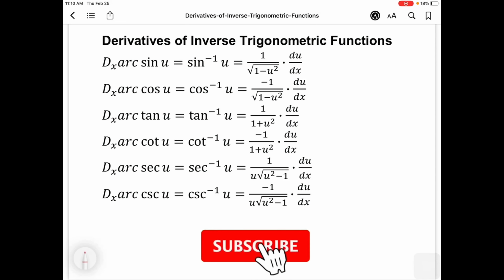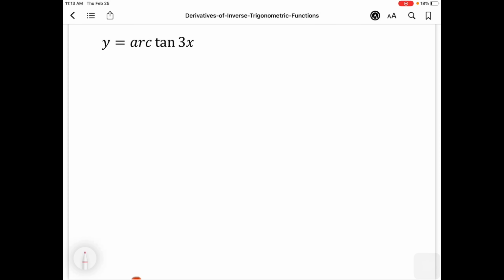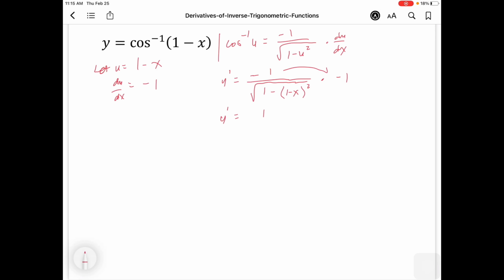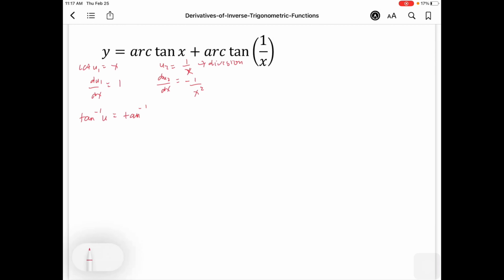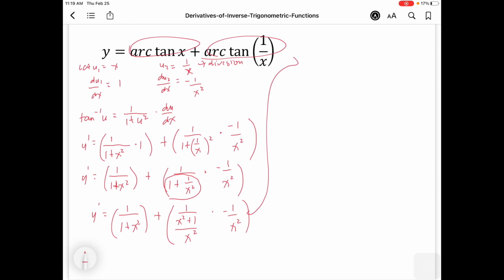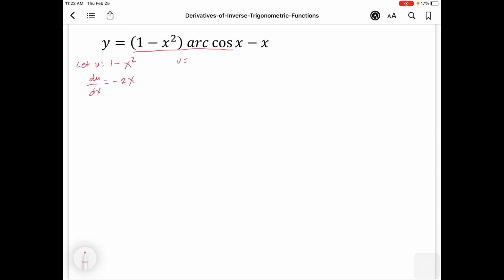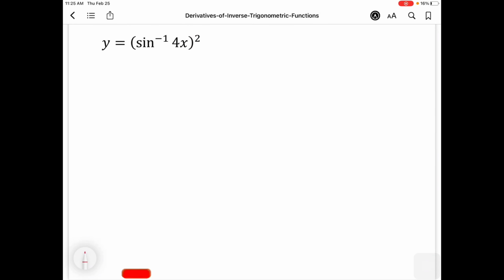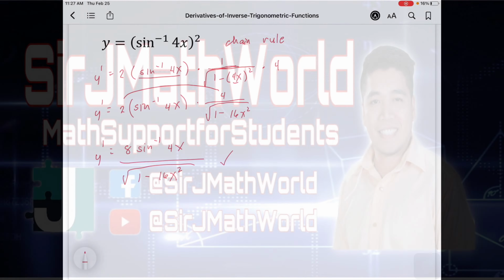Derivatives of Inverse Trigonometric Functions | SirJMathWorld